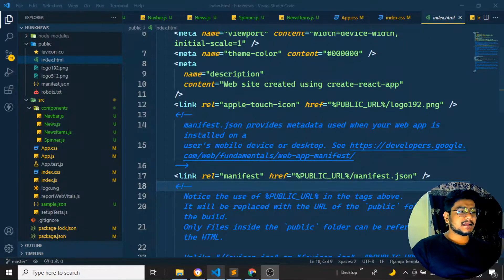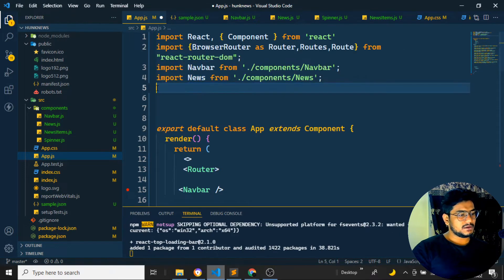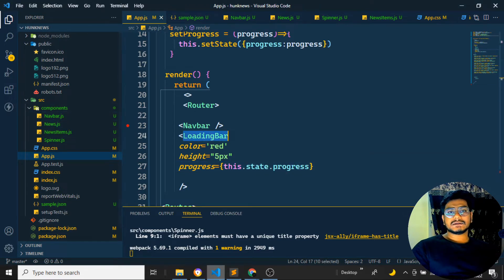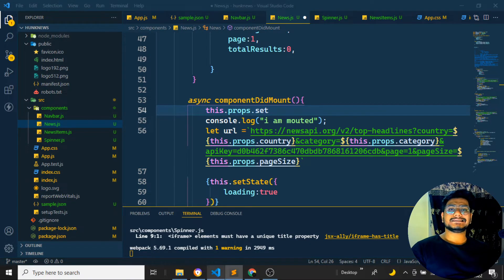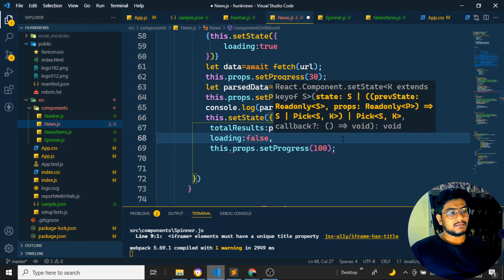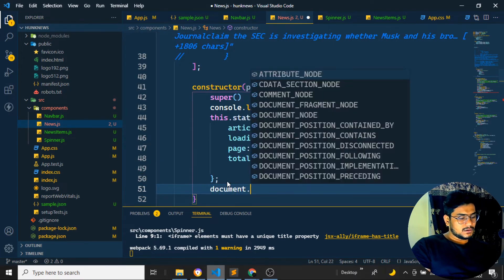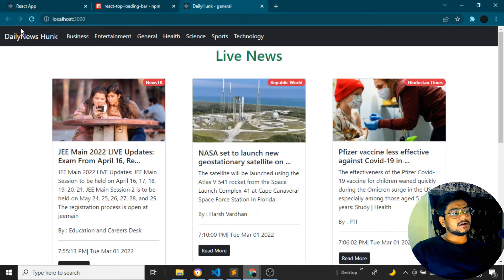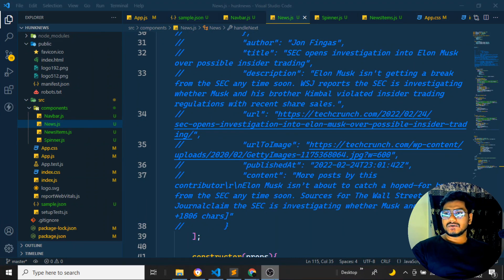#10. React Top Loading Bar on Daily Hunk News | ReactJs Project-3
Source Code Links

Project-1
#1. Light-Dark Theme ReactJs Project

Project-2
#2. HunkNews ReactJs Project

Project-2
#3. M.E.R.N Stack Project Todo-list With Authentication